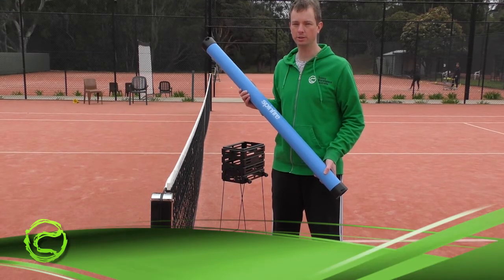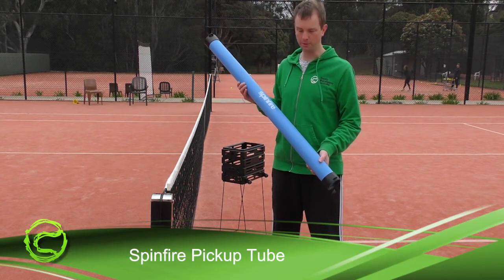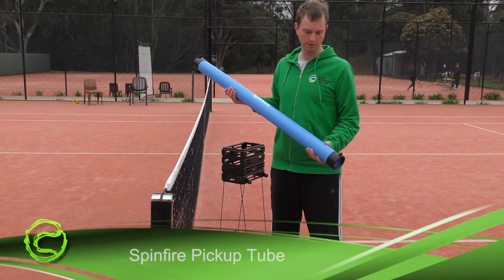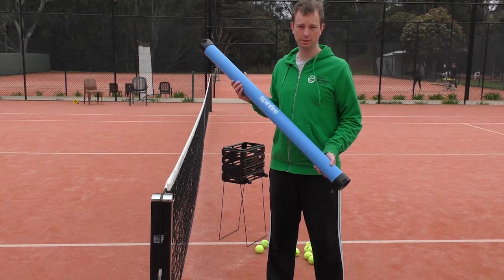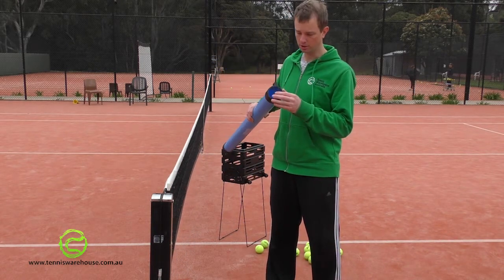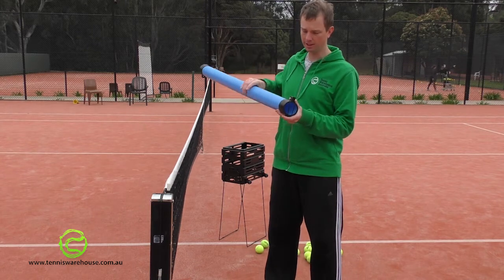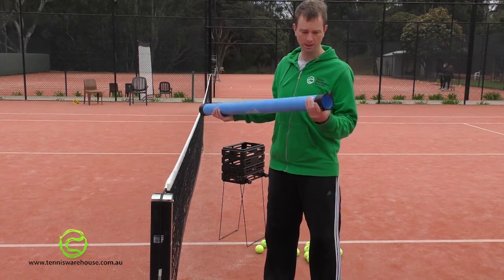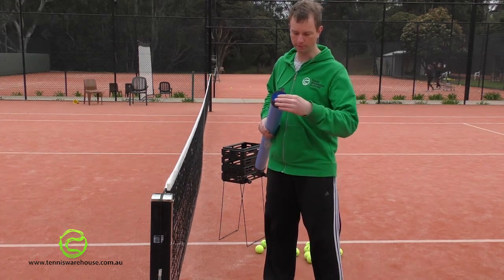Spinfire Ball Pickup Tube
Pick up balls with this stylish Australian made tube. Using the rubber band lid, you can also store ball inside the tube for transport.